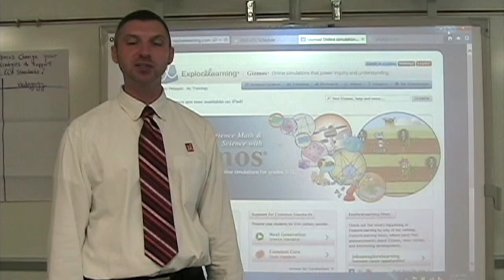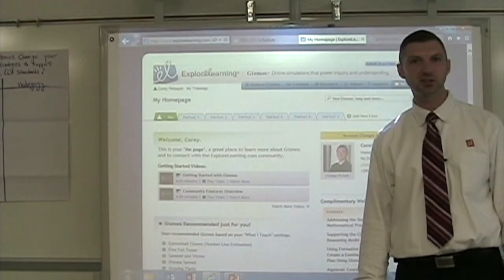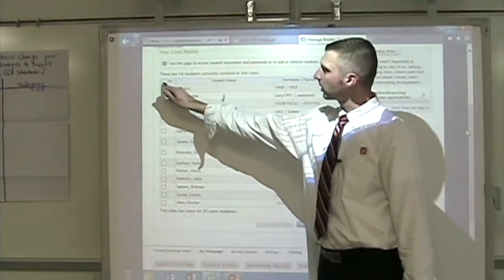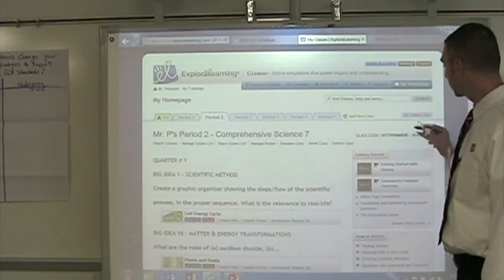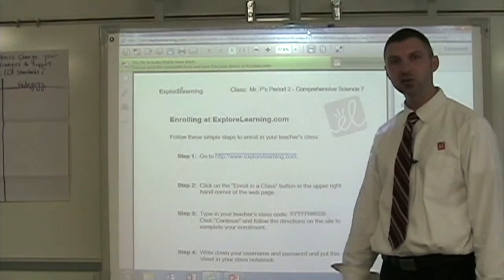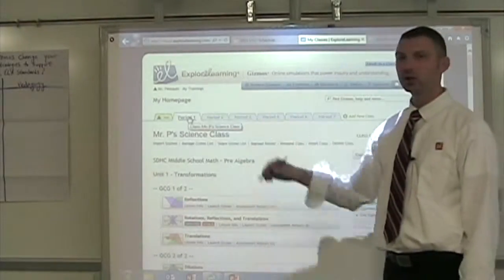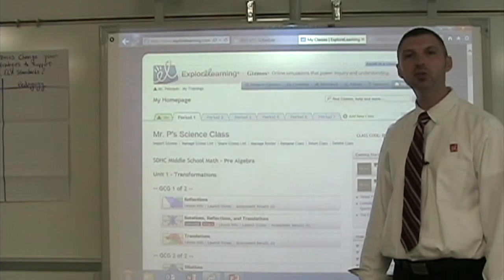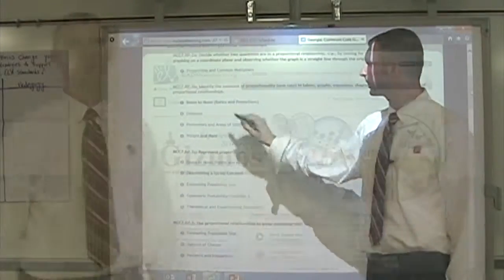Back to School With Gizmos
ExploreLearning Gizmos